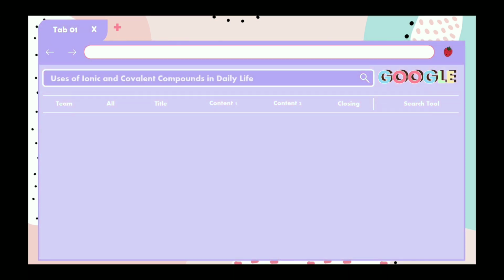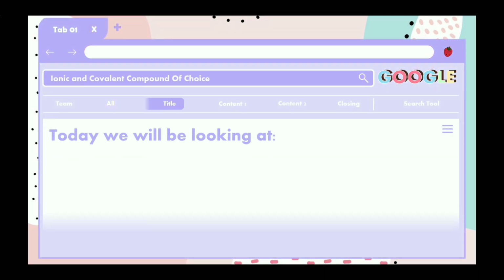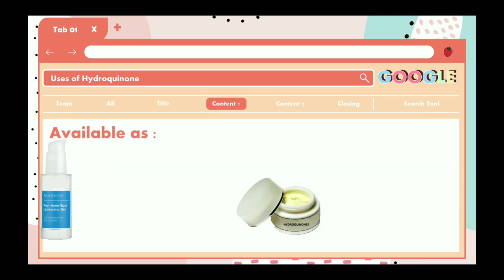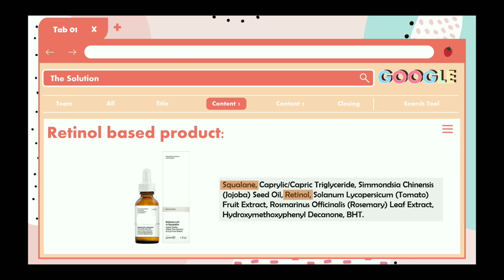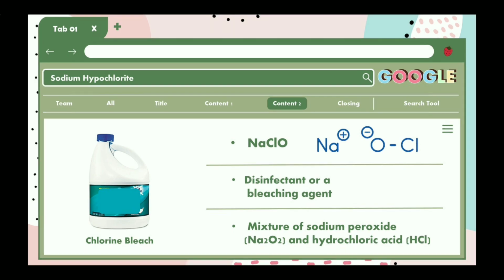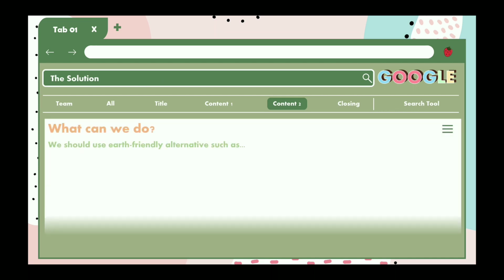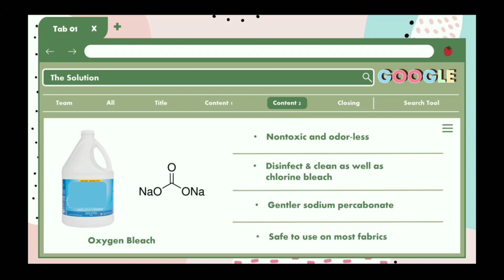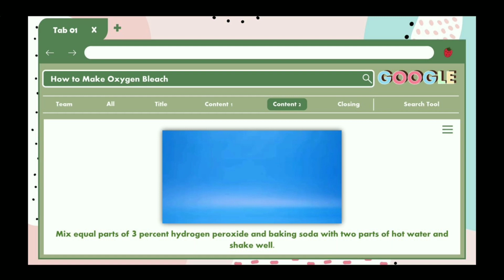✧ ALL ABOUT IONIC AND COVALENT COMPOUNDS ✧ USES, SIDE EFFECTS & SOLUTION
Problem-Based Learning 2 (PBL 2)
Chemistry Form 4 2021